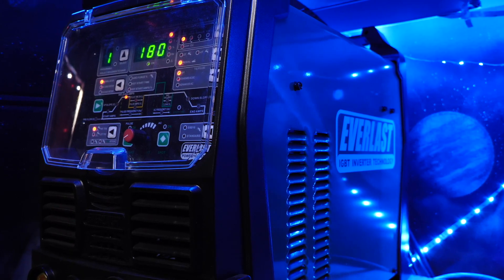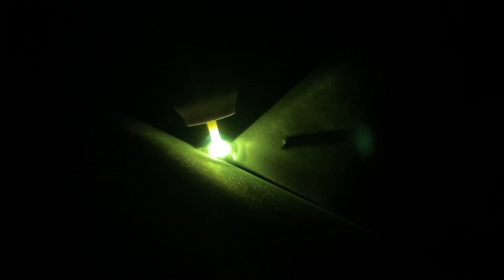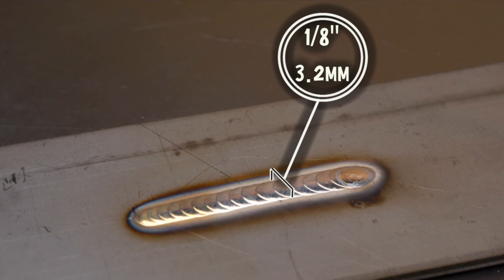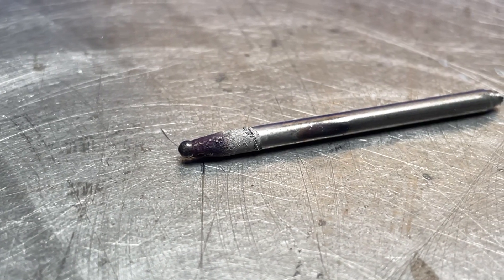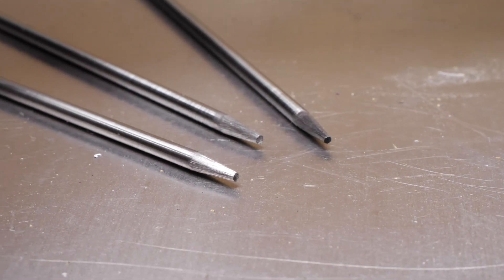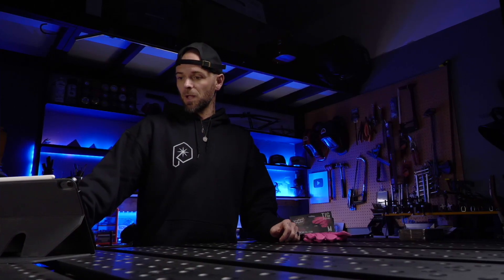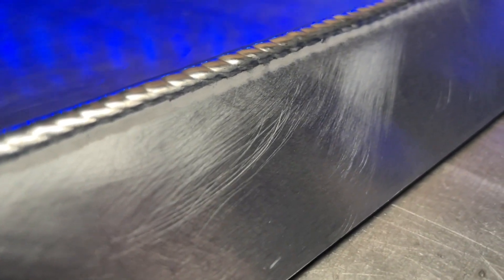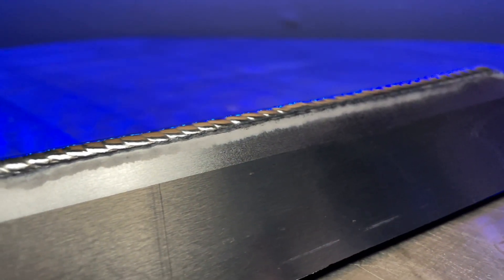5 tig welding tips in 5 minutes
HERE WE GO 5 tig welding tips in 5 minutes... well maybe 5 tig welding tips in 5:02... regardless, these ones are hard hitting and definitely going to help someone with saving some frustration when learning. Let's go!